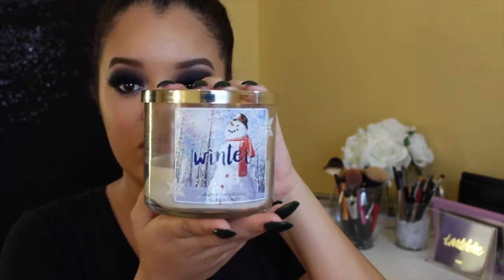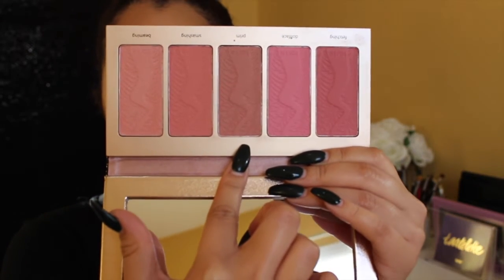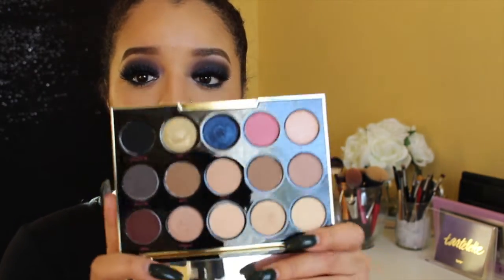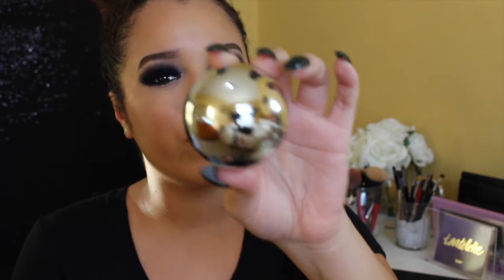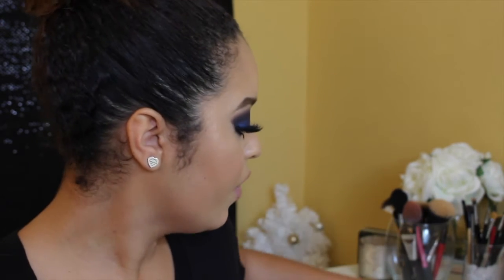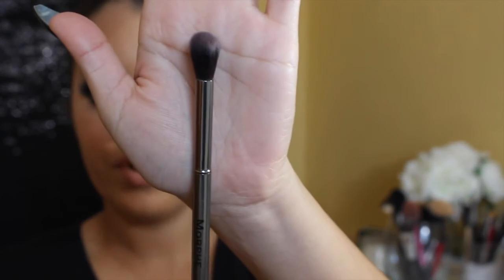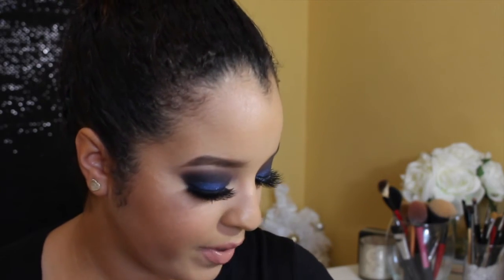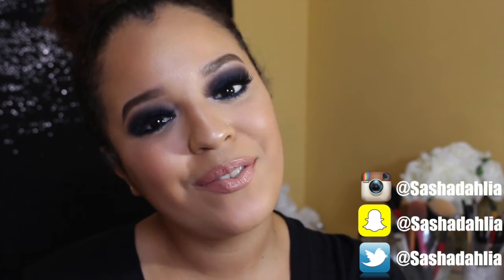December Favorites 2015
Hey guys!! Hope everyone enjoys my December favorites. These are just some products that I have been obsessing over for the whole month of December.